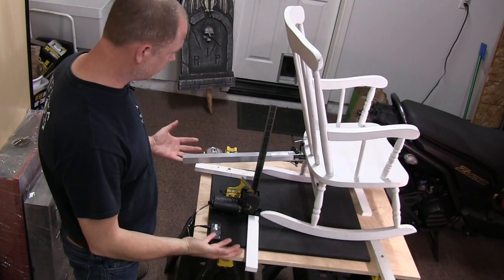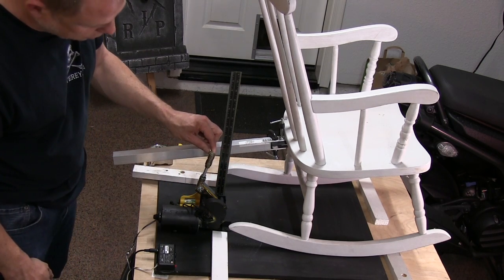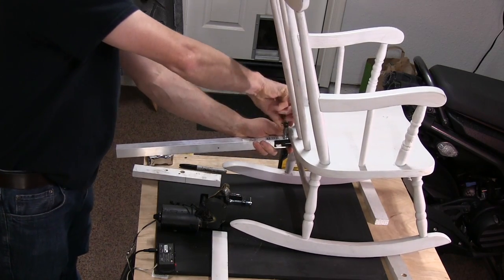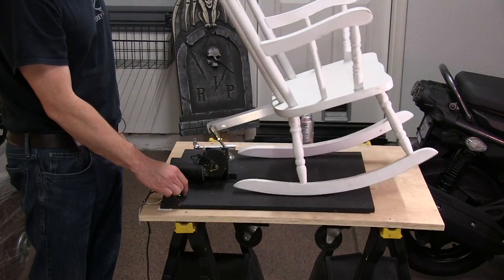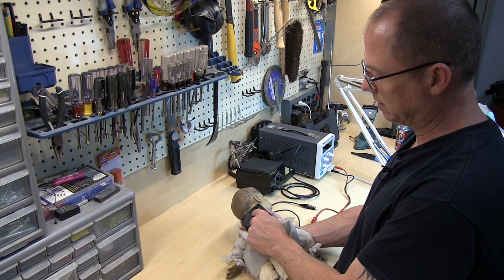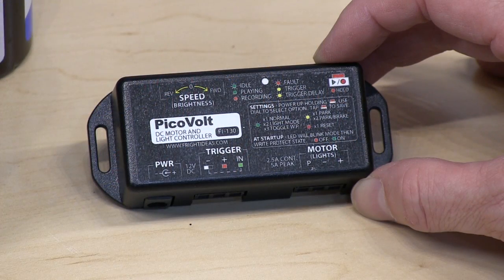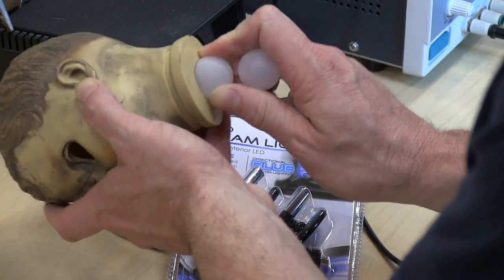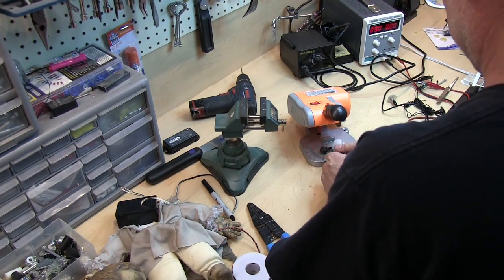How to Make Haunted Rocking Chair Part 1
This is my video on how to make a haunted rocking chair.  This is a child's rocking chair, so it is small and the standard design of a haunted rocking chair did not really work for me.  This is the first part of a two-part series where I take you on my journey of figuring out how to make Halloween props work.  Interested in home haunting?  This would be a great first project!